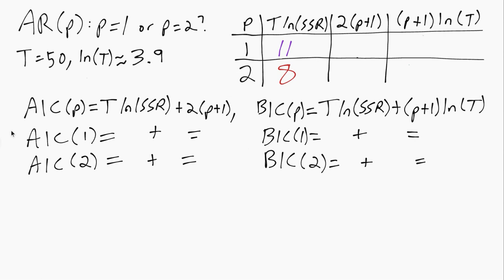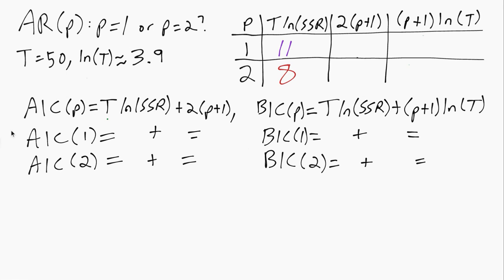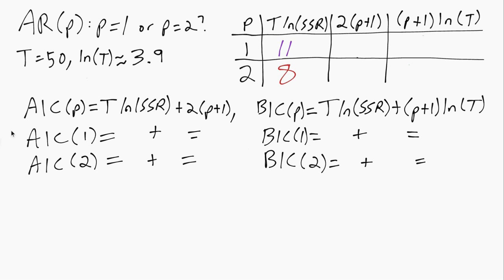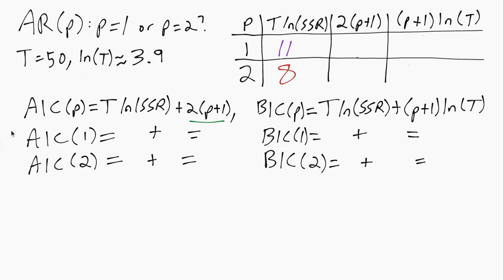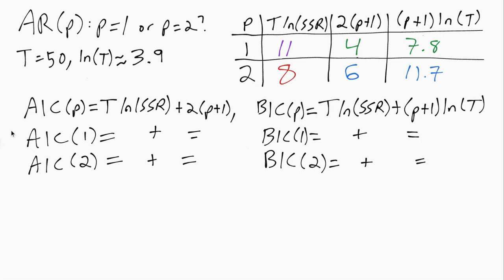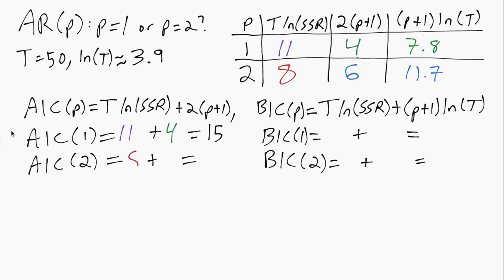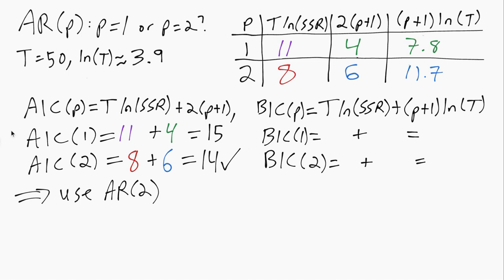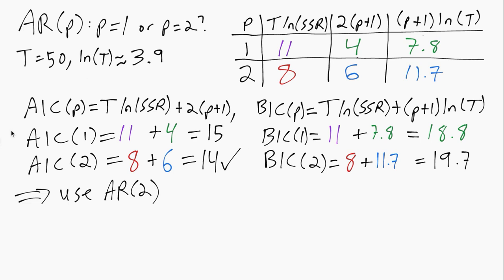IE:DPC, Ch15: Example of Model Selection with AIC and BIC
An example of how to calculate and use the AIC or BIC to choose the best model for out-of-sample forecasting.